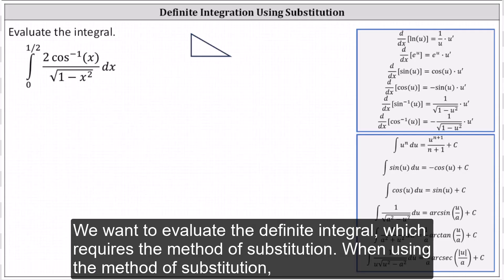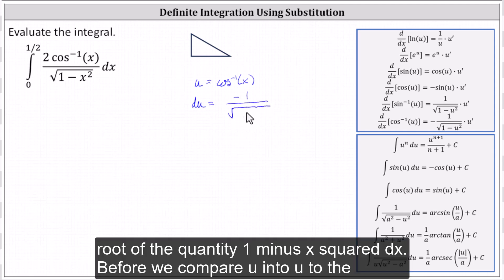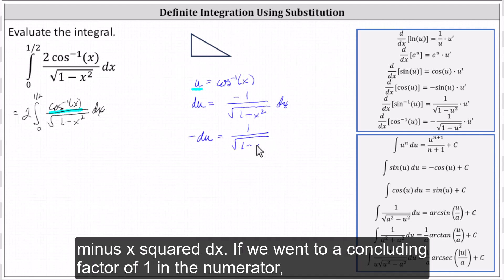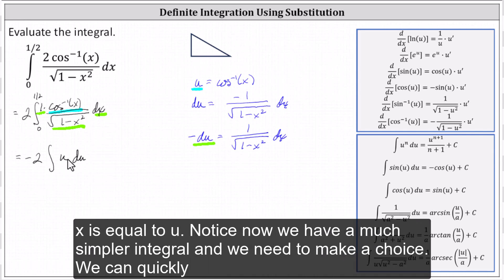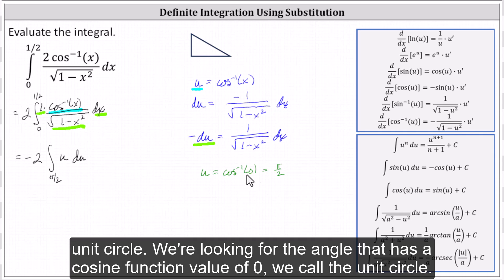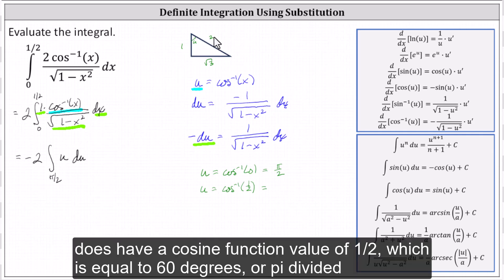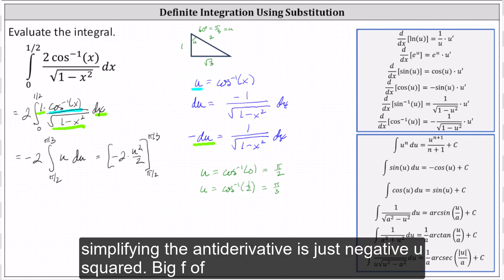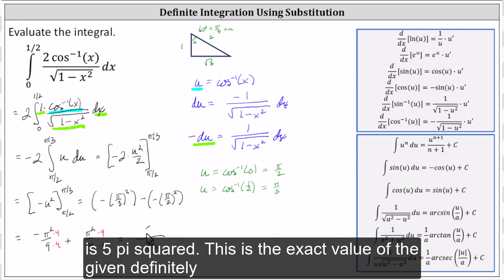Definite Integration Using Substitution: Int(2arccos(x)/sqrt(1-x^2,x,0,1/2)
This video provides an example on how to evaluate a definite integral using substitution.